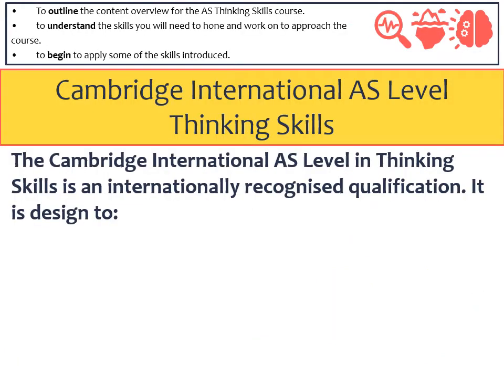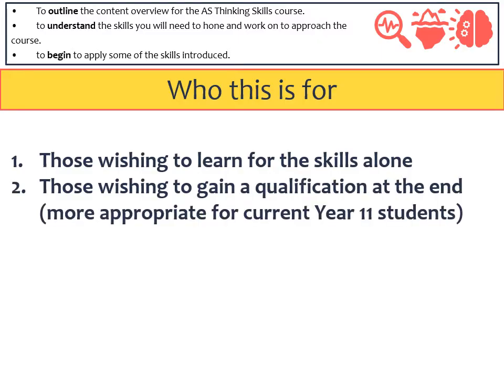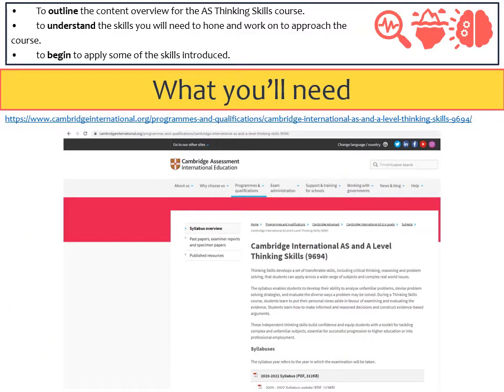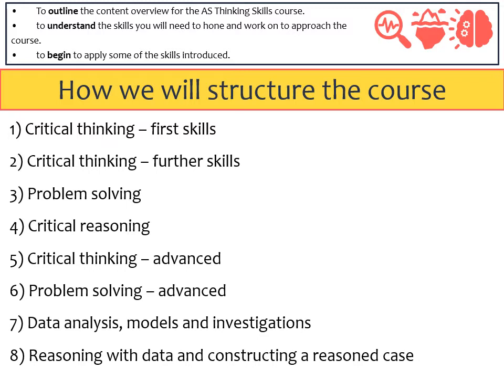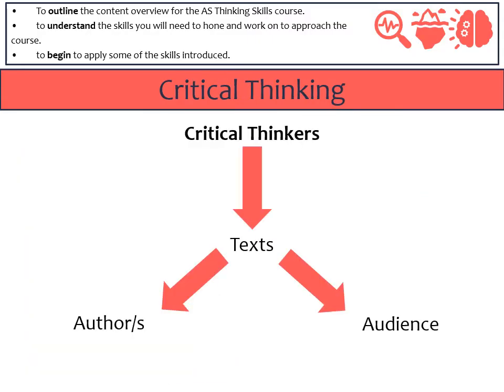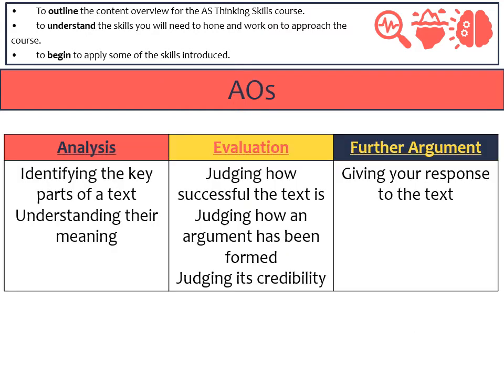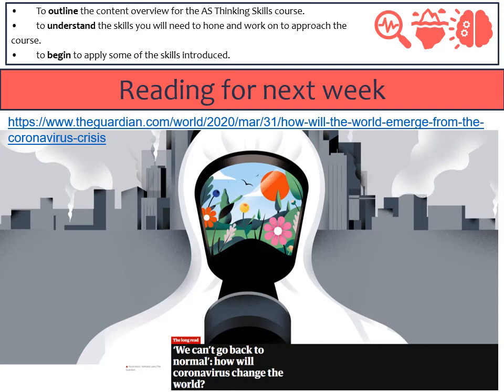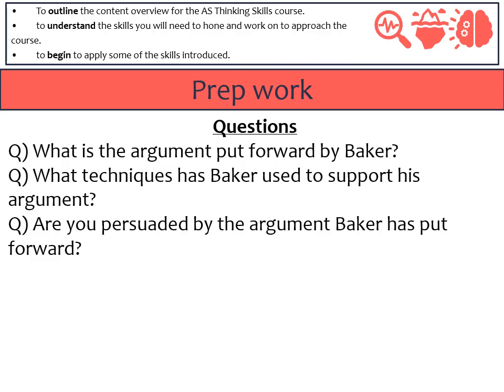AS Level Thinking Skills - 1) Introduction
First video on AS Thinking Skills for OSH students